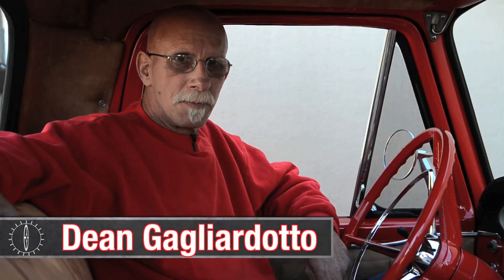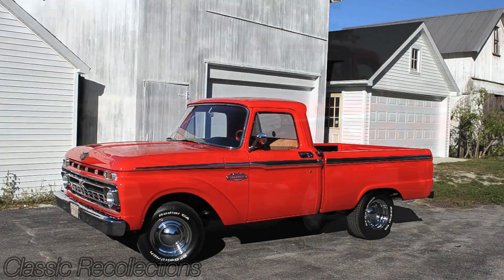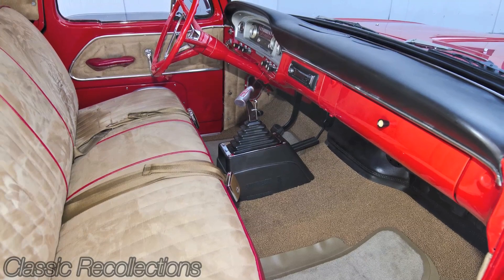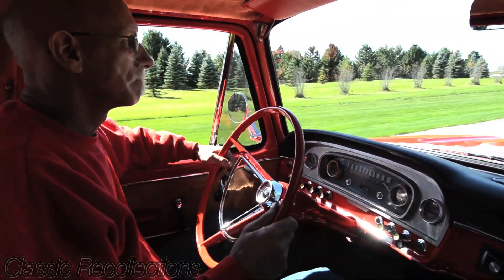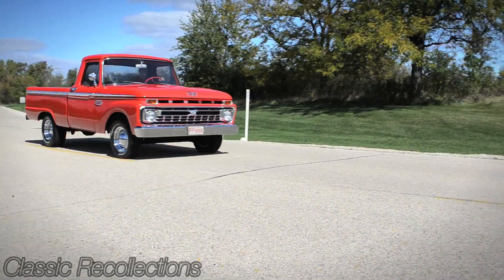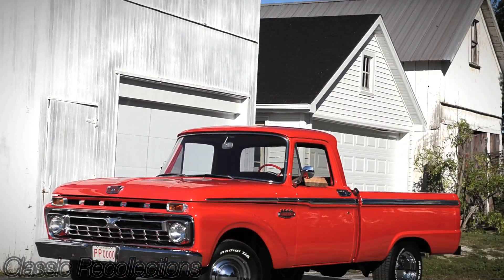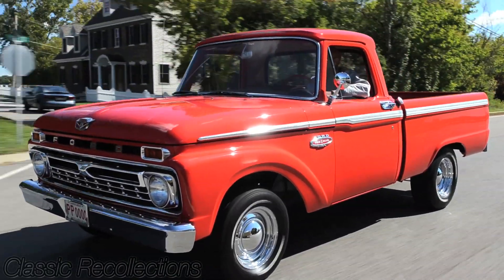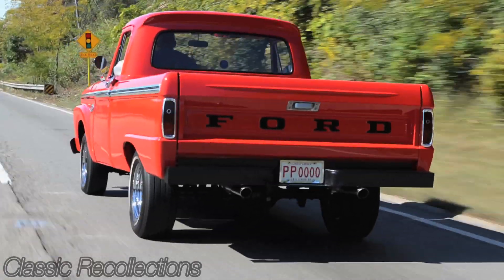Classic Recollections: 1966 Ford F100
Join Dean Gagliardotto as he shows off his restored 1966 Ford F100. He completed the ten-year project in his home garage after seeing a friend's restored pickup and decided he wanted one himself.

Produced by: Prestige MotorCar Photography, pmcPictures